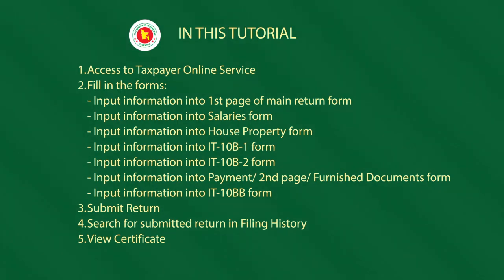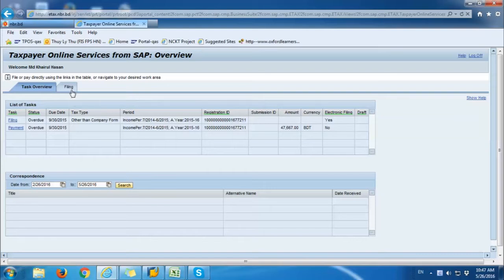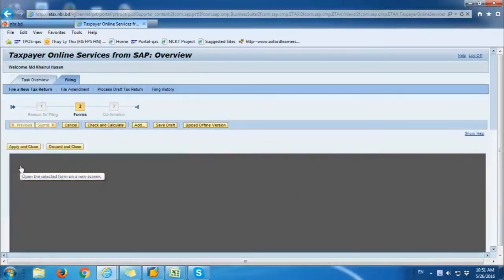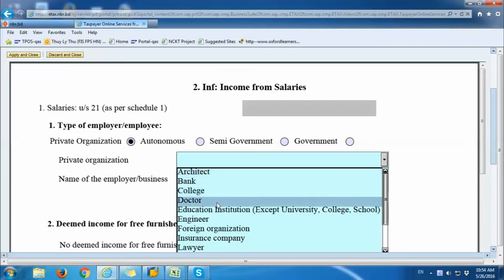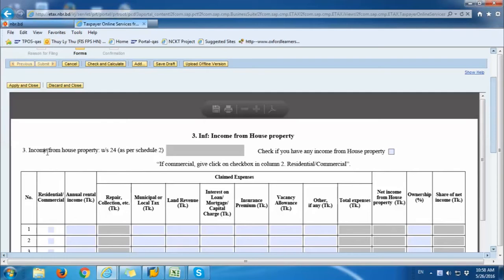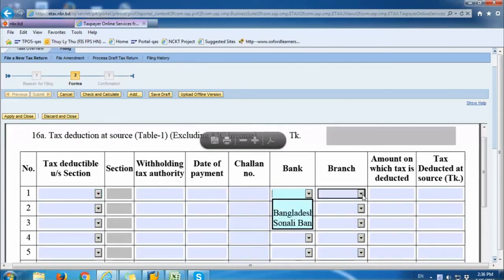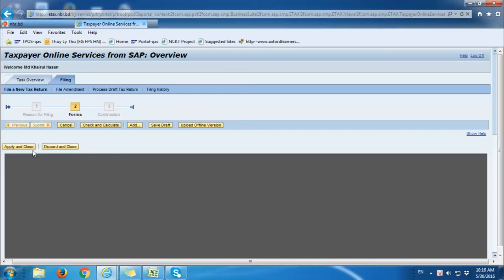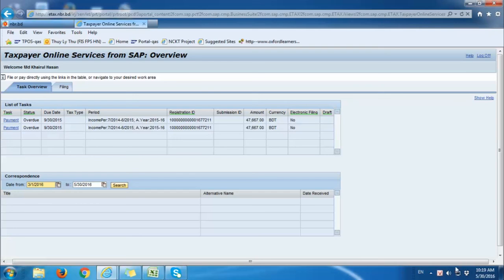Submit IT-11GAOtherThanCompanyReturn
1. Access to Taxpayer Online Service: 00:00:51

2. Fill in the forms: 00:03:21

- Input information into 1st page of main return form: 00:03:21
- Input information into Salaries form: 00:10:21
- Input information into House Property form: 00:14:19
- Input information into IT-10B-1 form: 00:16:41
- Input information into IT-10B-2 form: 00:17:25
- Input information into Payment/ 2nd page/ Furnished Documents form: 00:17:59
- Input information into IT-10BB form: 00:20:03

3. Submit Return: 00:23:06

4. Search for submitted return in Filing History: 00:23:52

5. View Certificate: 00:24:50